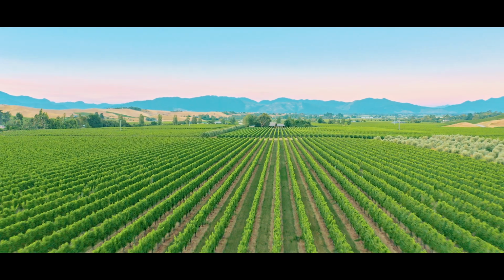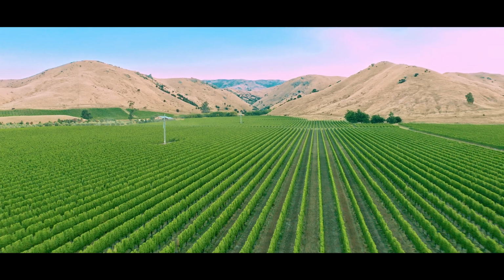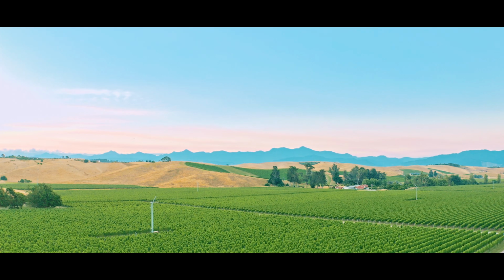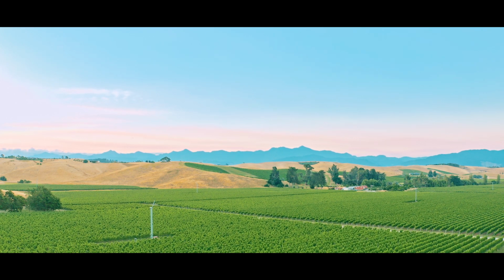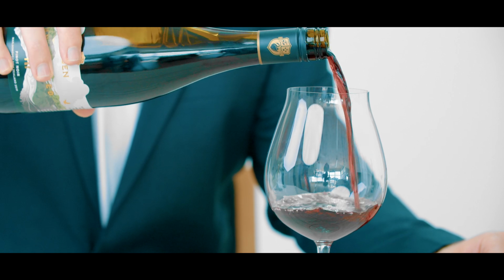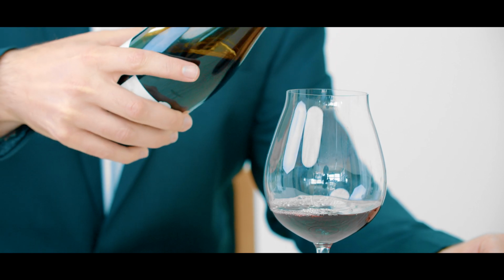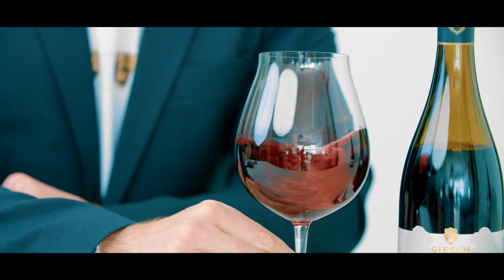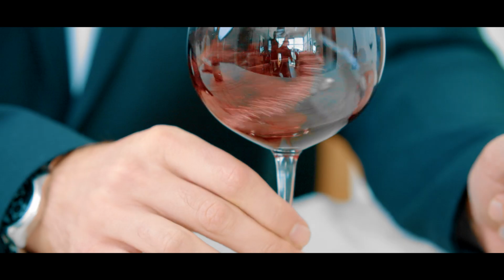Giesen Uncharted - Pinot Noir - Wine Tasting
Sit back and relax as Duncan takes you through the Uncharted Pinot Noir from Giesen.